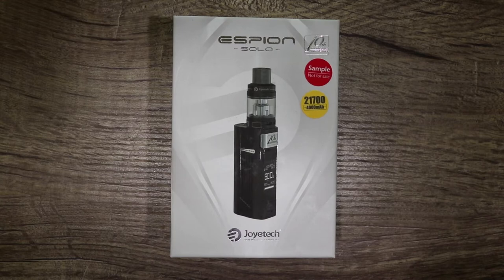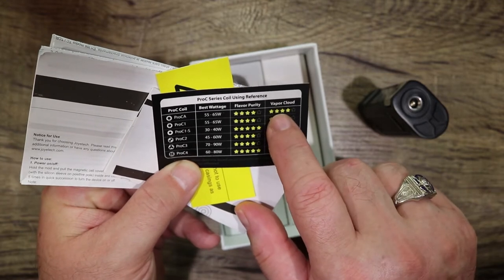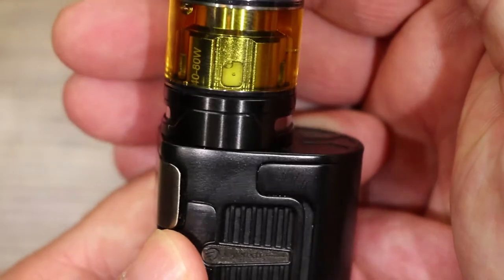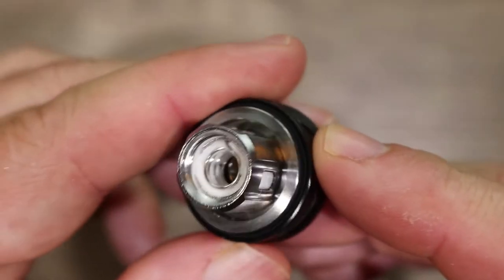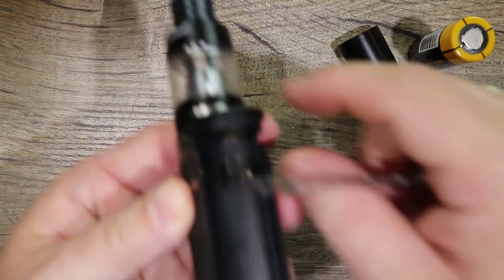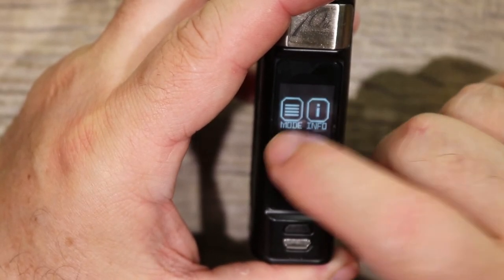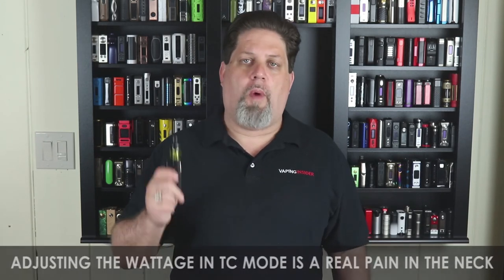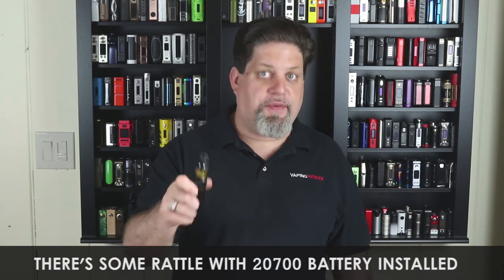Joyetech Espion Solo Kit Review ✌️🚭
In this video, DeucesJack shares his review of the Joyetech Espion Solo Kit . Get a closer look at the  Espion Solo 80W Touch Screen TC Starter Kit, know its pros and cons, and find out if it is DeucesJack approved.